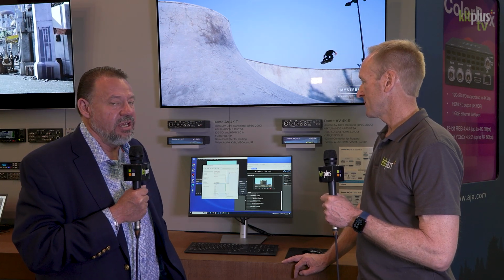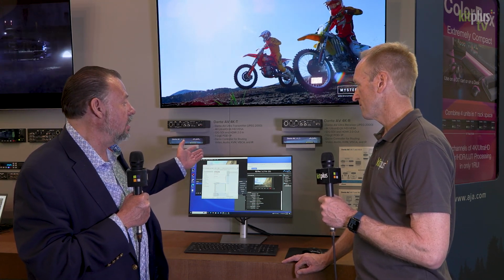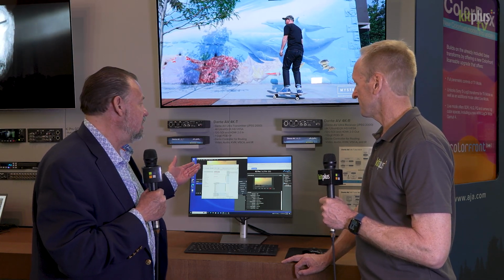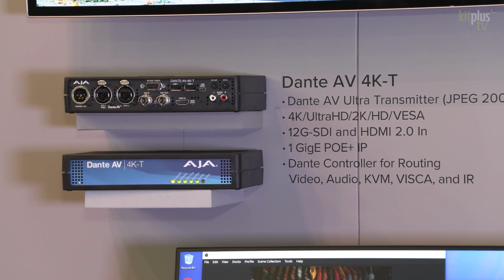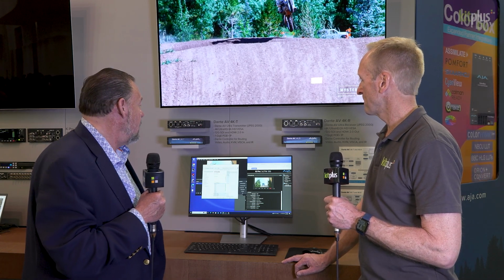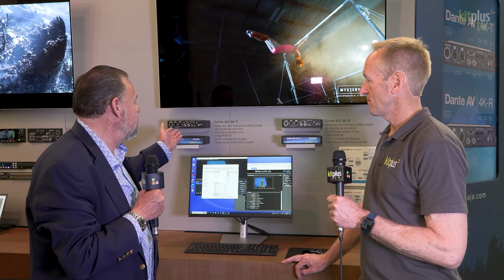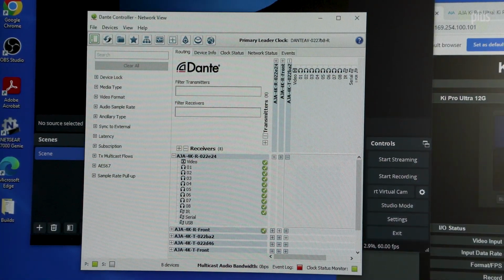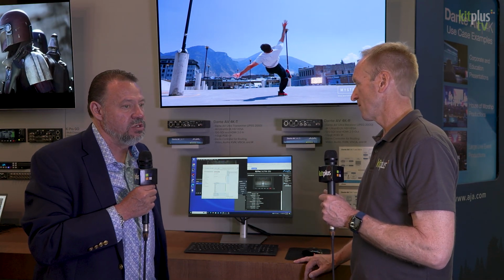Dante AVOIP with AJA Video Systems at NAB 2023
At NAB 2023 we speak to Bryce Button about their brand new Dante AVOIP transmitter and receiver.